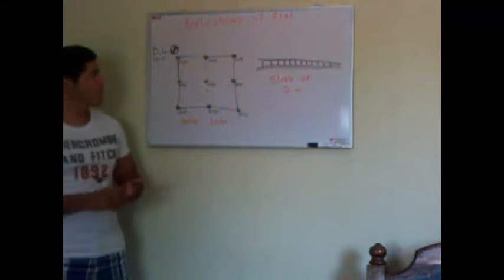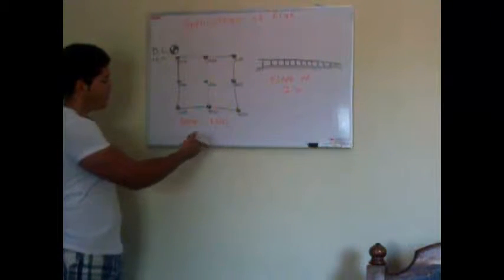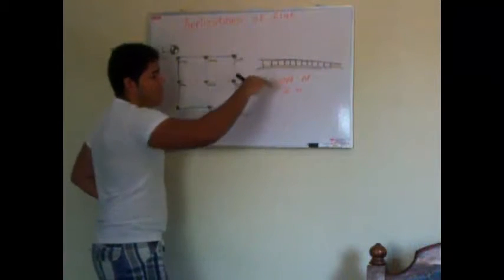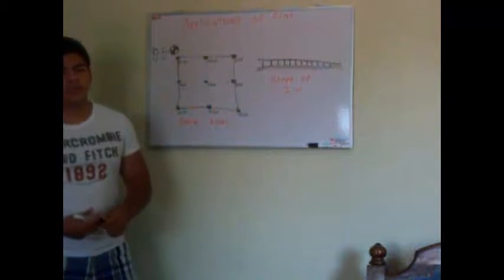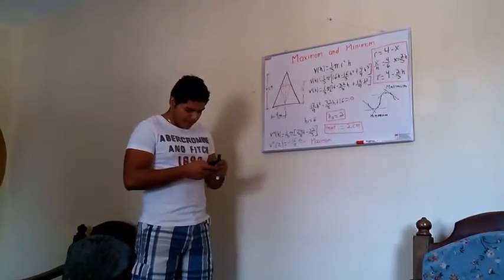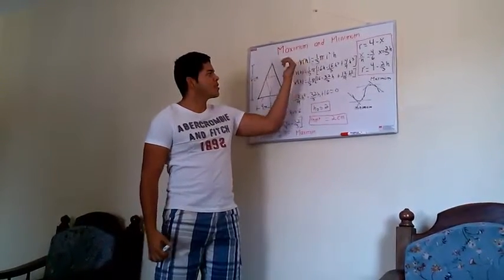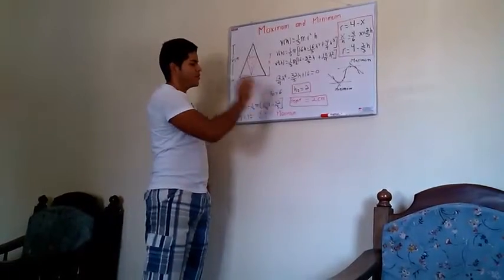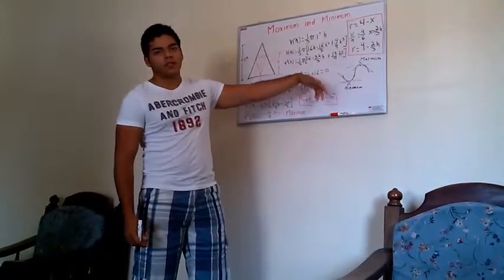Video log V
In this video i speak about the topics saw in class of topography and mathematics